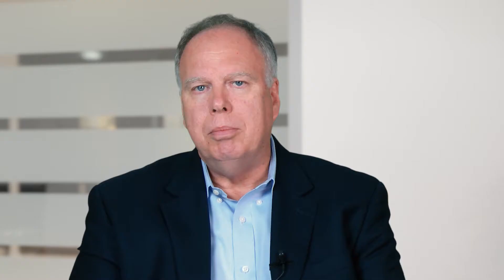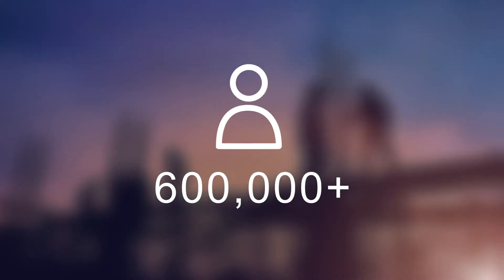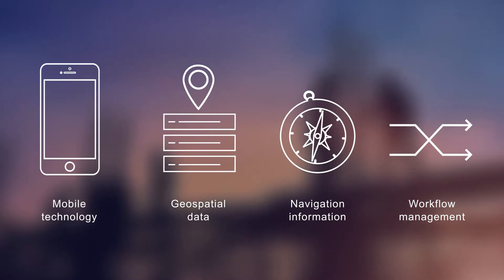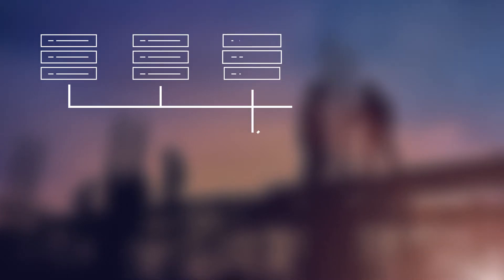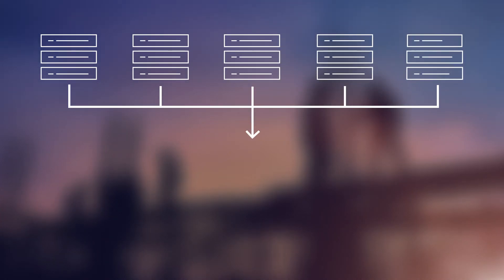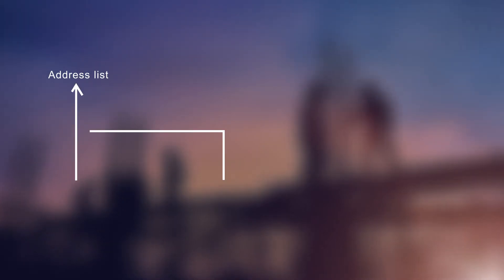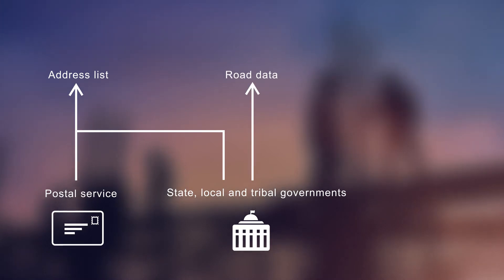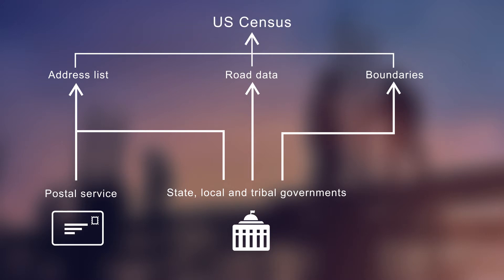1Spatial Case Study: US Census Bureau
Hear how automated data integration contributes to $5 billion saving for US Census.